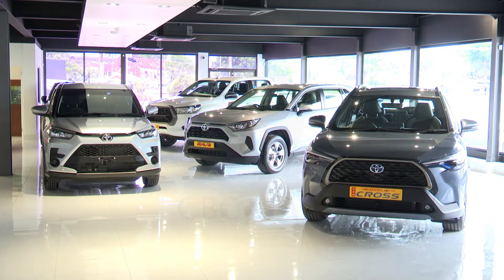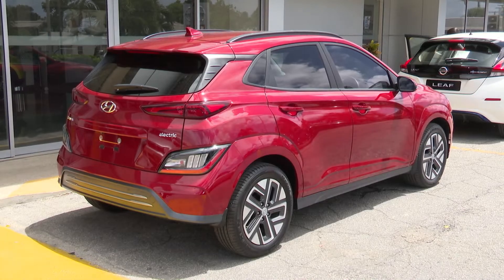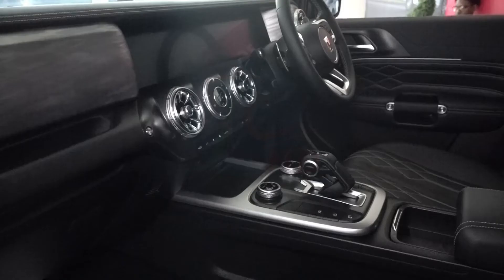New automotive business website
Another venue has been created for doing automotive business in Barbados.

It's Autobuysbarbados.com, a new online website.

Media Coordinator Ricardo Graham tells The Business Report, that the site has been designed to create a link between consumers and the growing and diverse automotive industry.

The media coordinator said the site will be interactive.